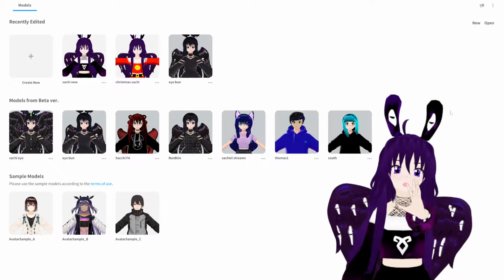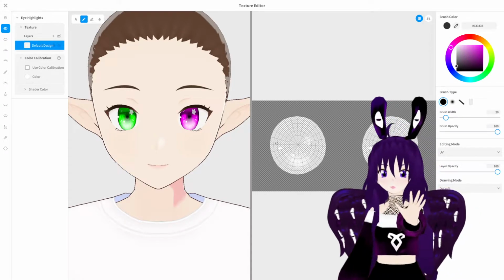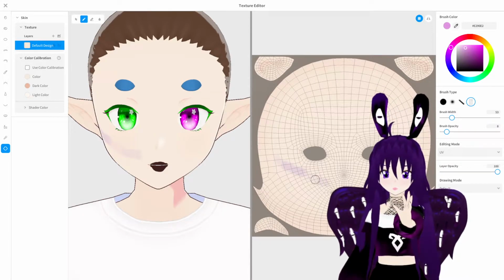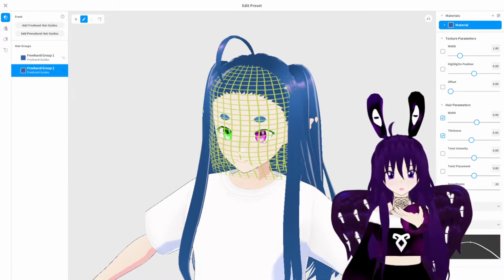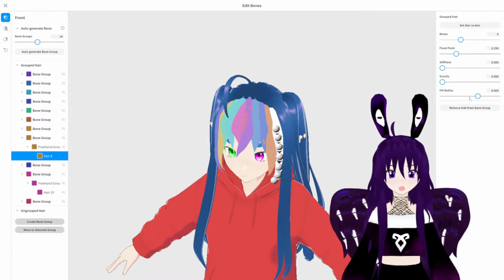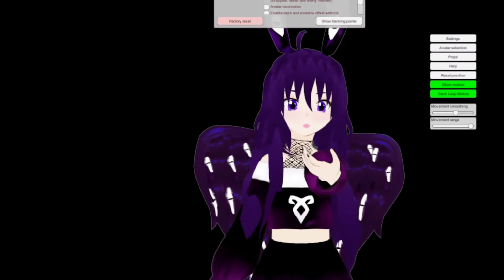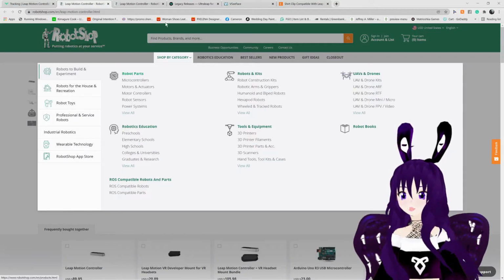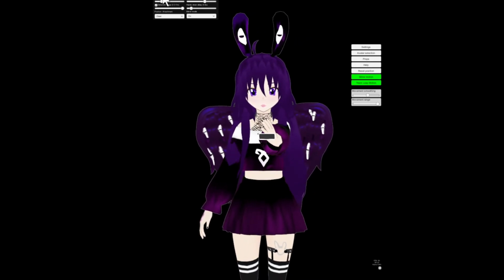How to become a VTUBER (roid, VSeeFace, Leap Motion)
Hi Angels in this video I quickly go over the process of making a VTuber using Vroid Studio, Vseeface, and Leap Motion! If you have any questions please let me know below or at